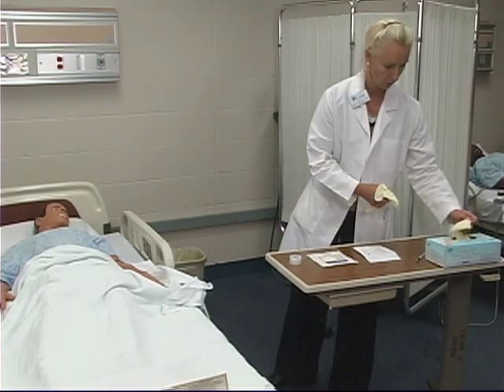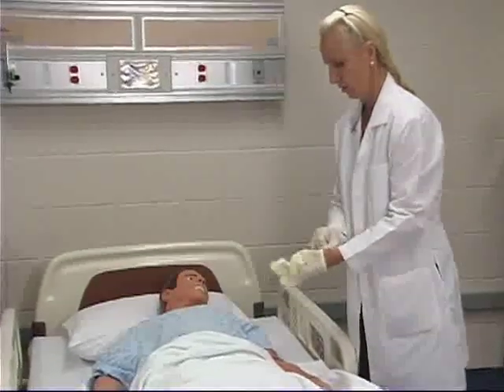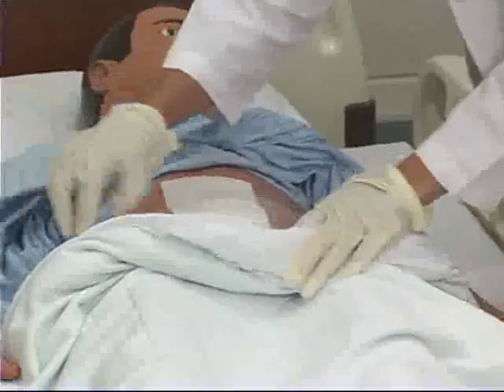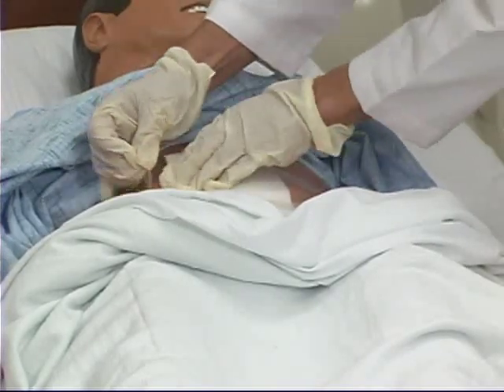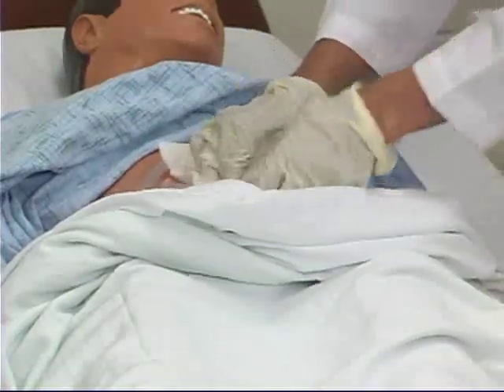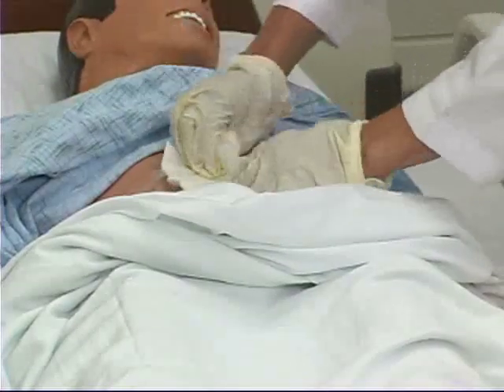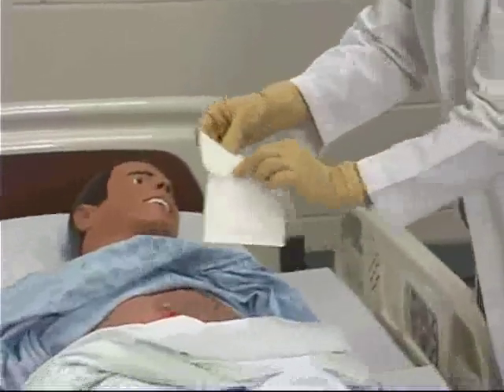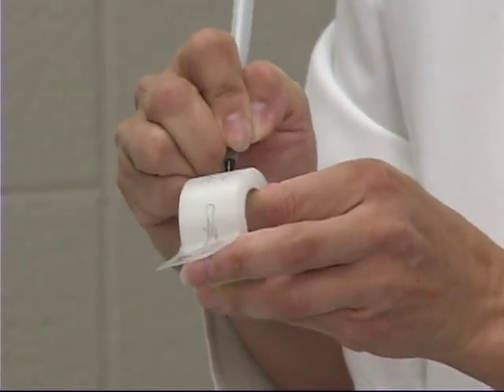Sterile Dressing Skills Demonstration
A sterile dressing skills demonstration developed by the Learning Resource Center for NURS 111 students at the Frances Payne Bolton School of Nursing in Cleveland, Ohio.